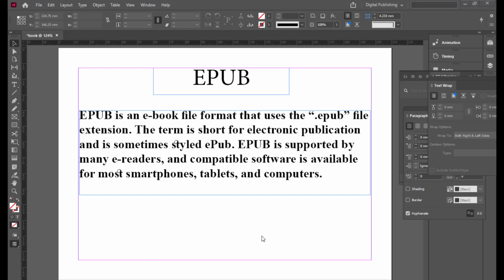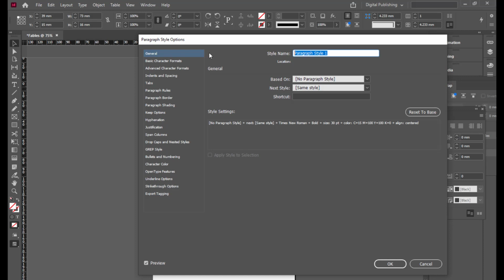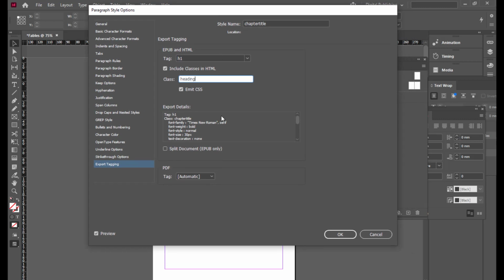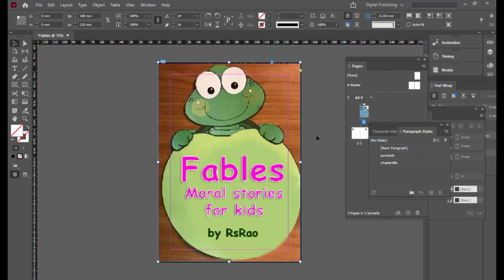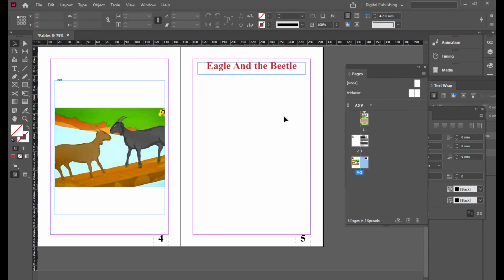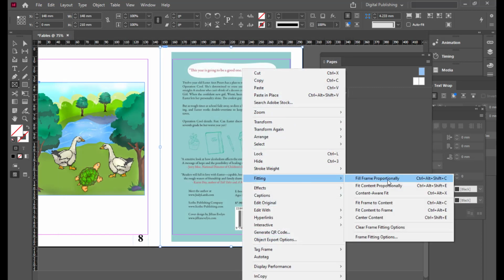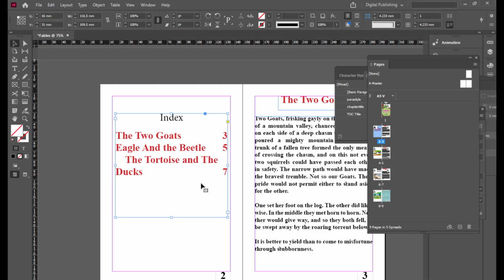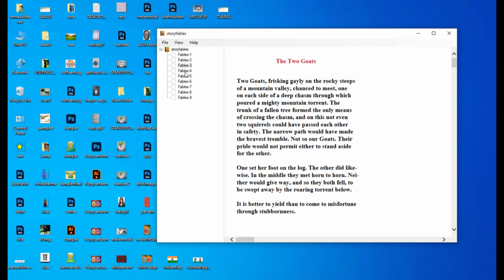Graphic Designer's Workshop - Designing An Epub In Indesign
Learn to design an Epub in Indesign know how to create a story book and export it as an Epub in Indesign in simple and Easy Steps

EPUB IN INDESIGN
INDESIGN EPUB
EPUB EXPORTING INDESIGN
INDESIGN EXPORTING EPUB